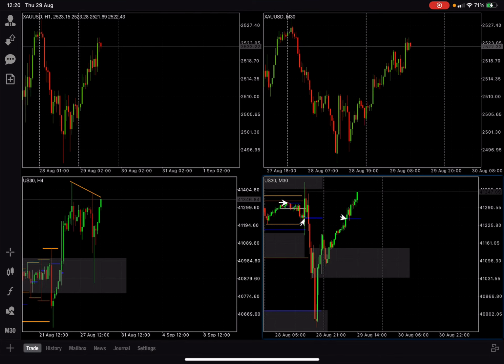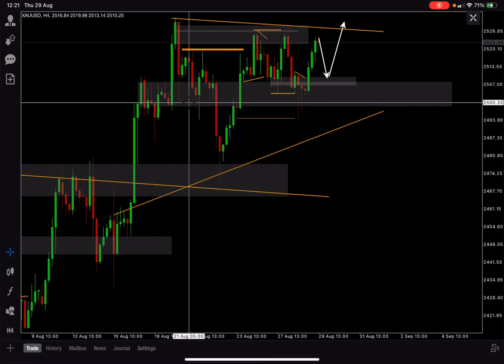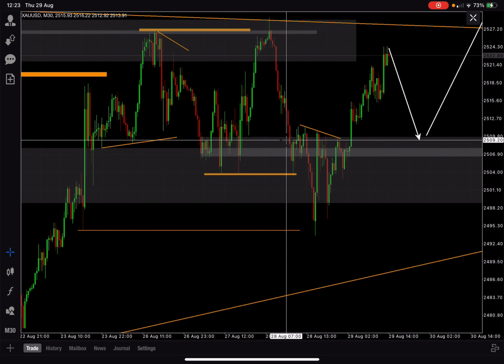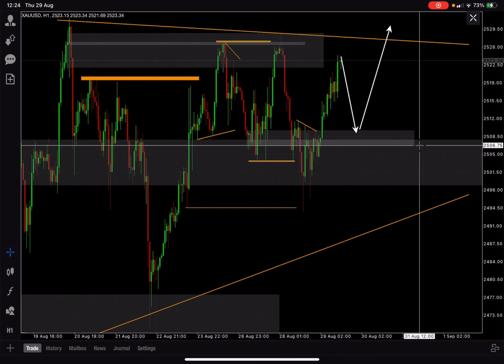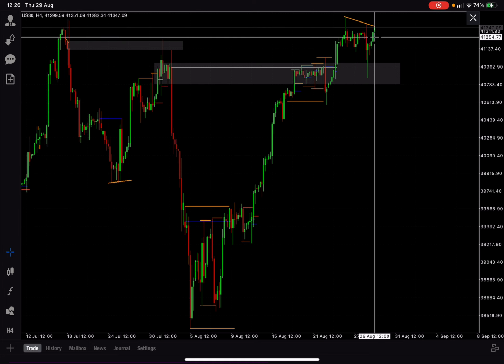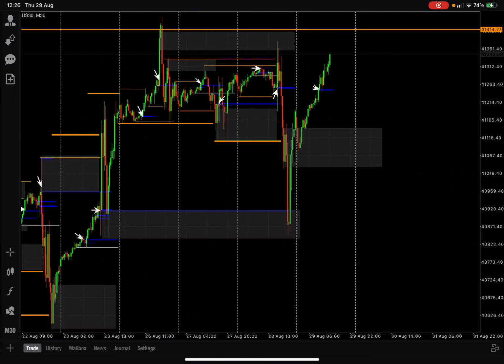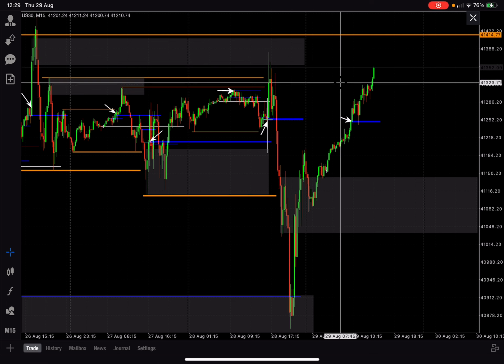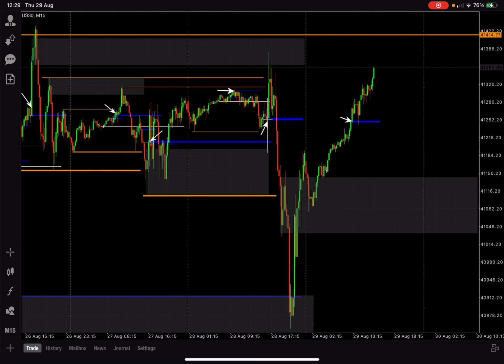Gold & US30 For GDP - XAUUSD Dow Jones Technical Analysis For High Impact News